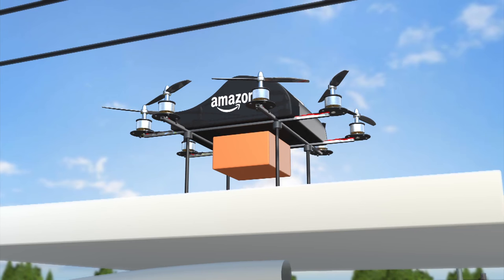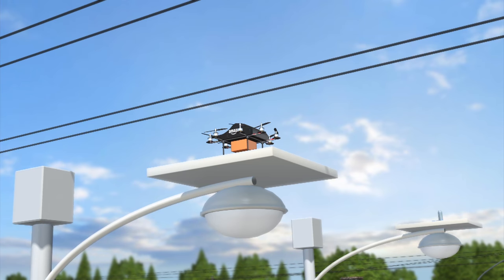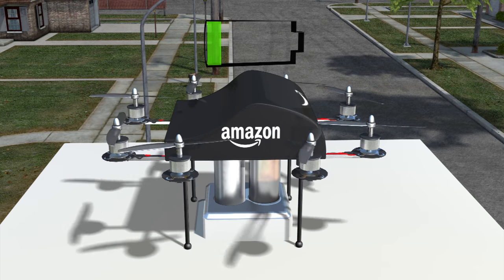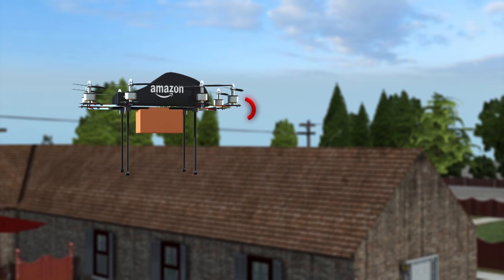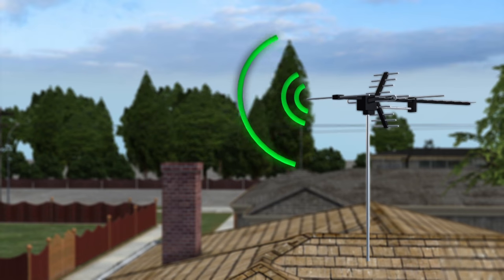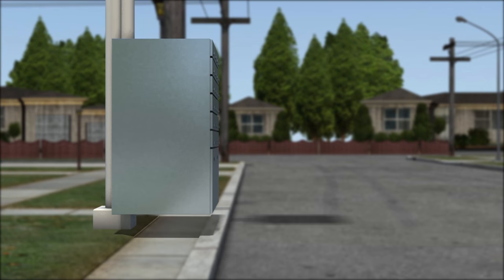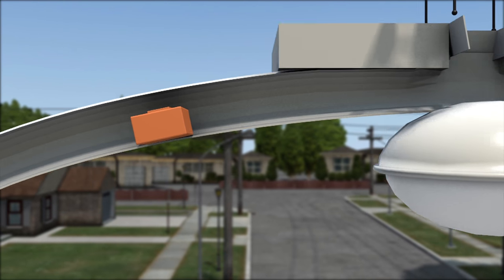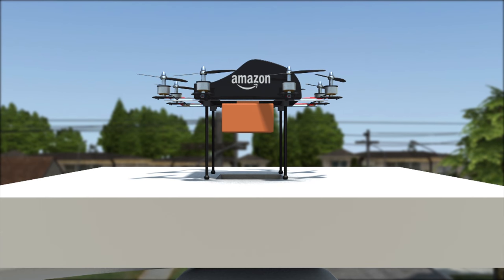Amazon Prime delivery drones might be docking on lamp posts, power poles, cell towers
Amazon has submitted a patent for using tall structures like lamp posts and church steeples as docking and recharging stations for its delivery drones.

The patent is for a series of multi-use unmanned aerial vehicle docking stations. The system outlined in the patent would enable Amazon to recharge and house its drones remotely in between deliveries at the stations. The company would also be able to provide maintenance and navigational guidance to lost drones.

THe stations could also double as delivery hubs, where drones can drop off packages to be picked up by its receiving Amazon Prime user or another drone for further delivery.

Amazon wants to allow drones to perch atop existing tall structures, such as lamp posts, cell towers, power poles and buildings. The patent is still pending.

The company looks to develop a system of UAV drones that would deliver packages within 30 minutes or less.